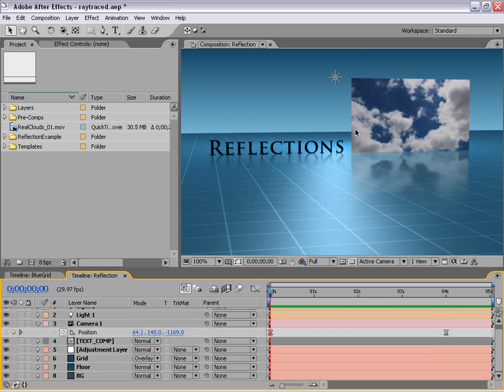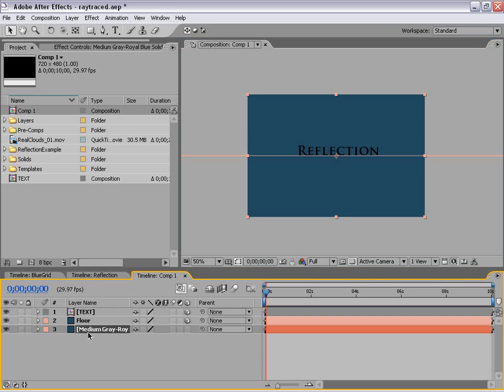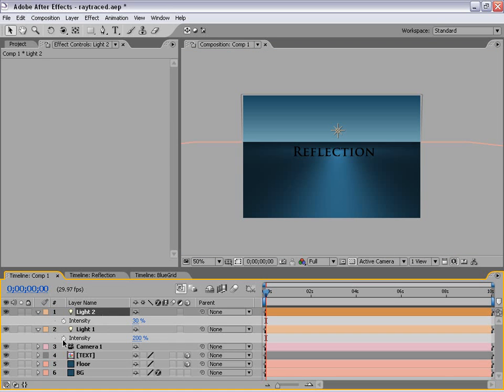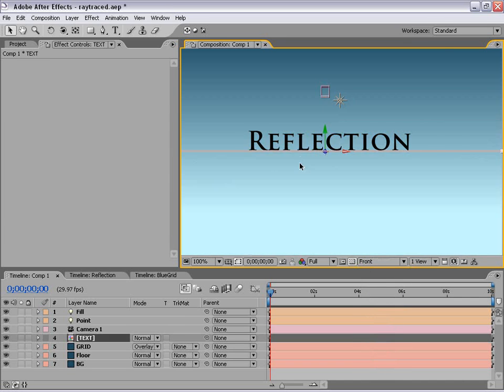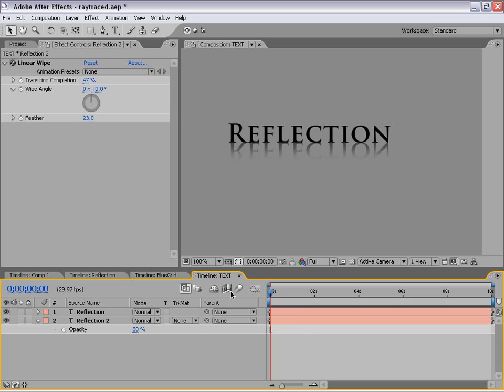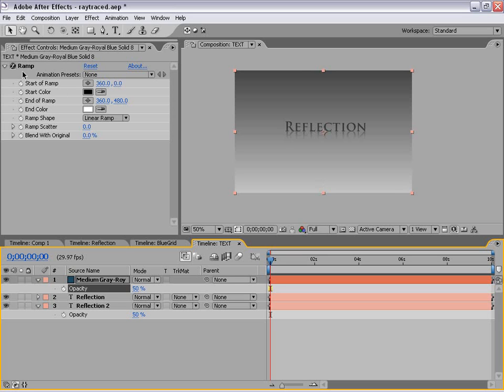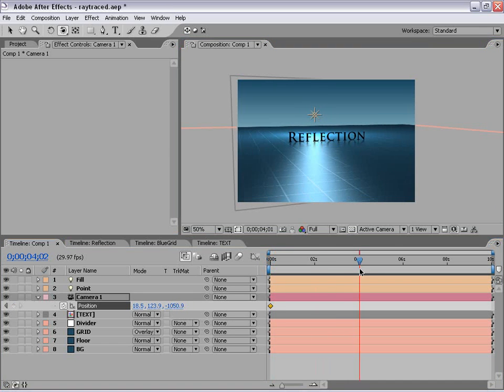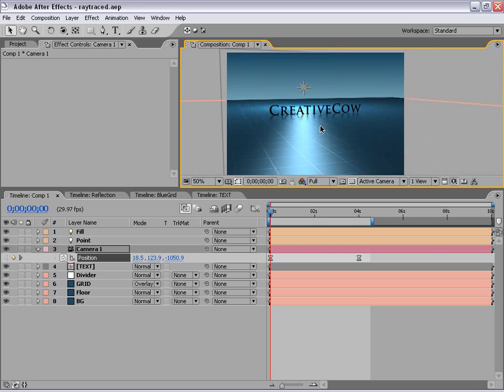17 3D Reflections in After Effects